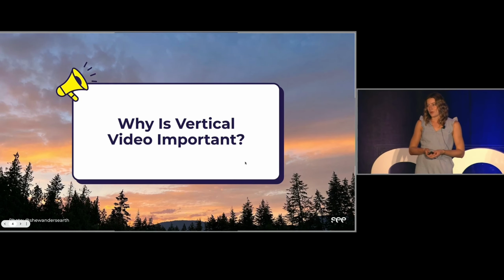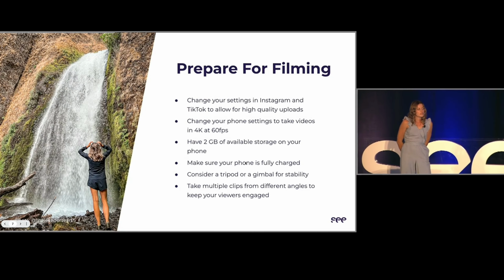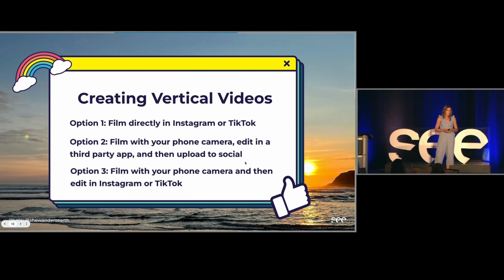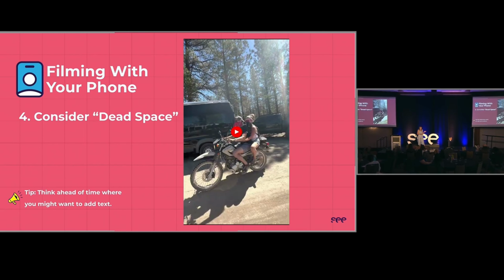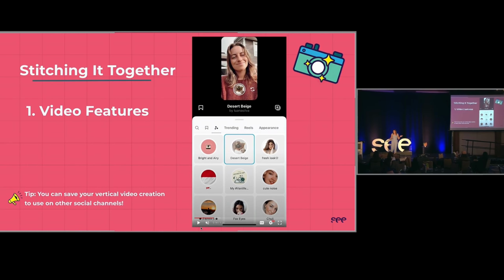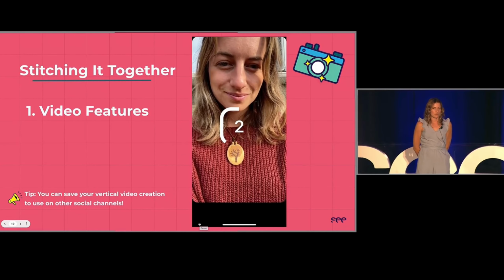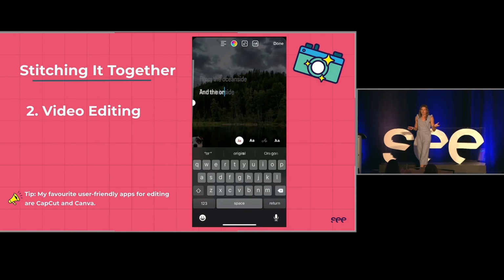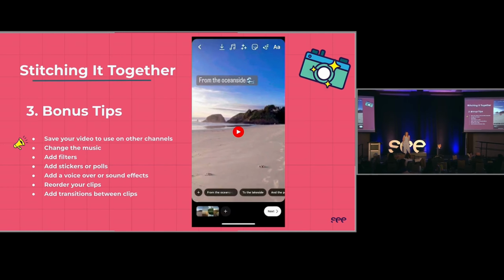Master Vertical Video in under 10 mins with Dominique!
Master vertical (and short form) video in under 10 minutes with expert tips and tricks from Dominique Ritchie. Whether you're a beginner or an experienced content creator, this hands-on session covers everything from iPhone camera hacks to editing and stitching together clips for visually stunning footage.